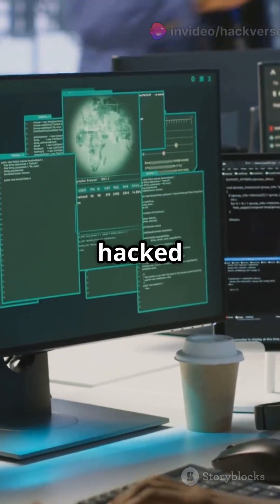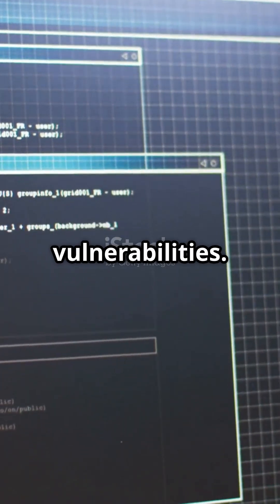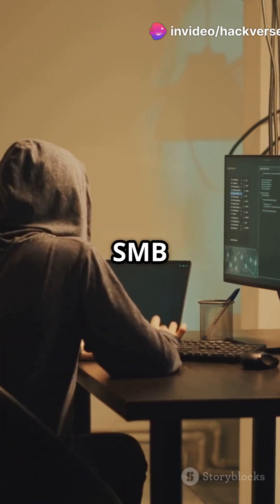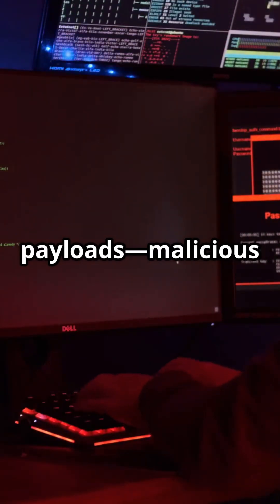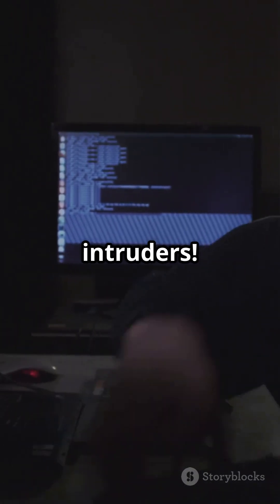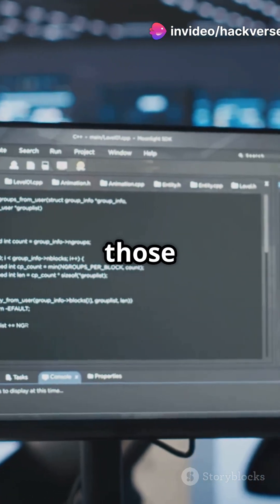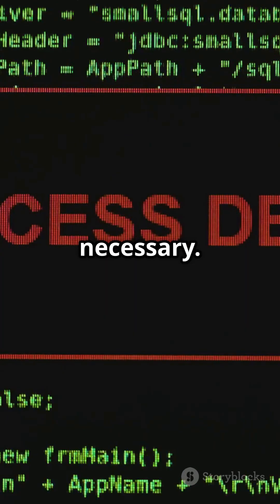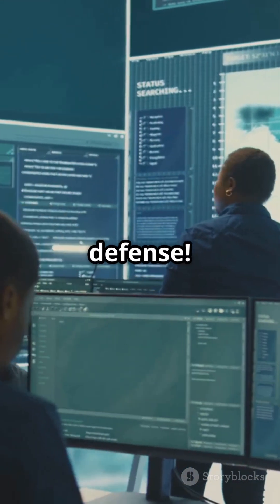How Hackers Infiltrate Systems (Parts 1-5) Part 3: Gaining Access - Exploits andPayloads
In Part 3 of our series, "Unlocking the Hacker's Toolbox:
Exploits & Payloads," we dive deep into how hackers gain access to systems through various exploits and malicious payloads. Discover the power of Metasploit in remote code execution and learn about real-world examples of CVEs, such as the infamous EternalBlue. Understand how a single vulnerability can be the gateway for attackers, and explore defensive strategies like patch management and the principle of least privilege. Equip yourself with knowledge to fortify your systems against cyber threats.